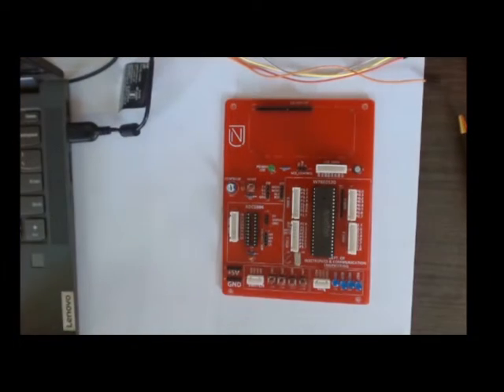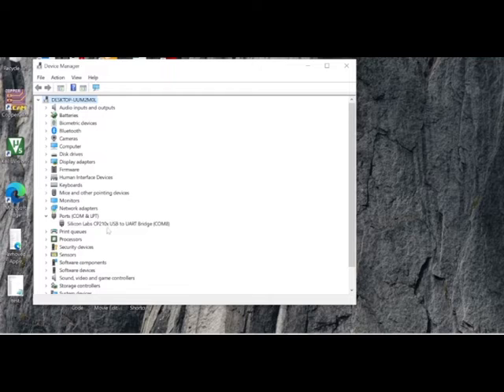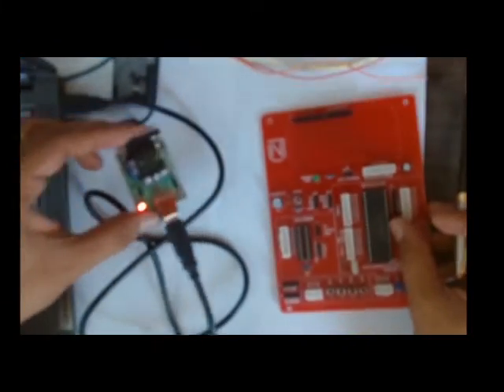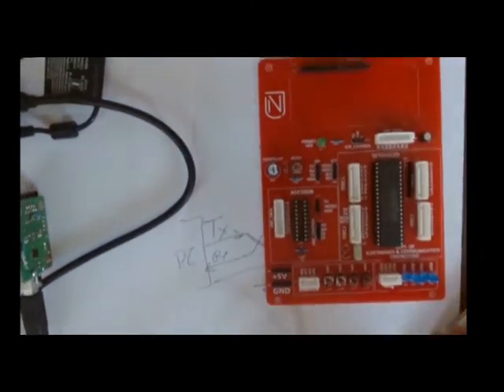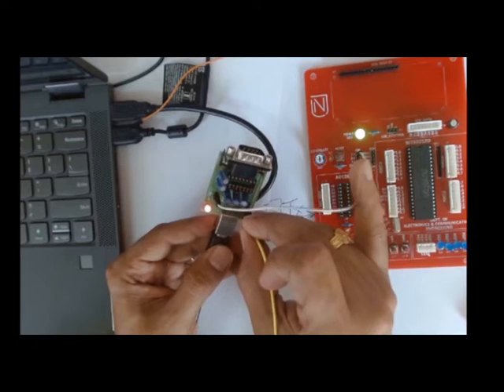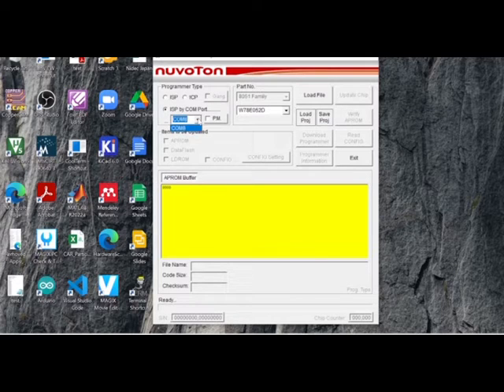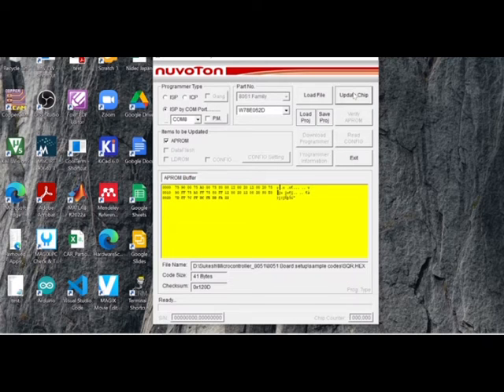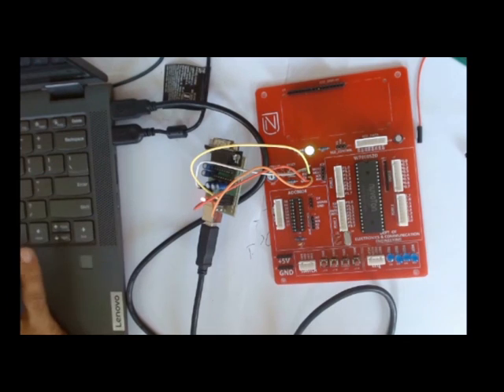Flashing W78E052D with serial bootloader application Nuvoton ISP-ICP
Nuvoton W78E052 comes with serial bootloader in its LDROM. So we can use any COM serial port for programming W78E052D.
The download link for the Nuvoton ISP-ICP